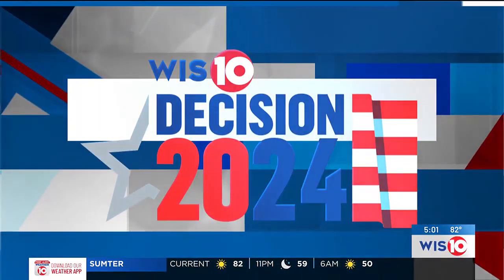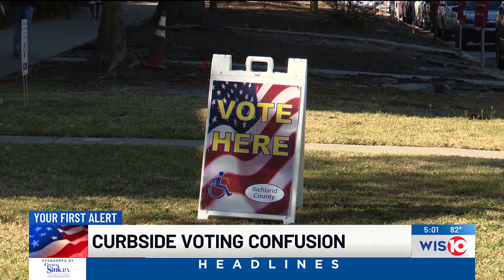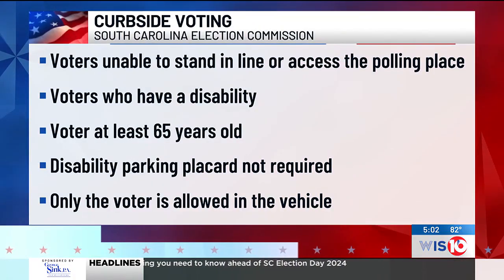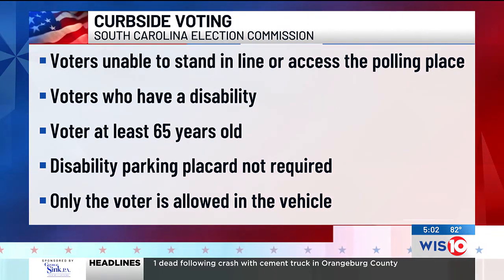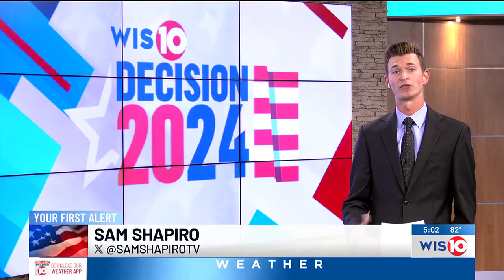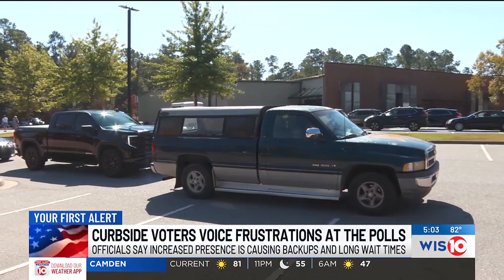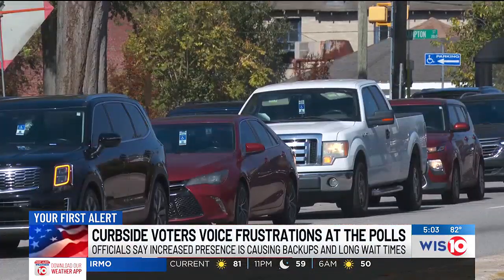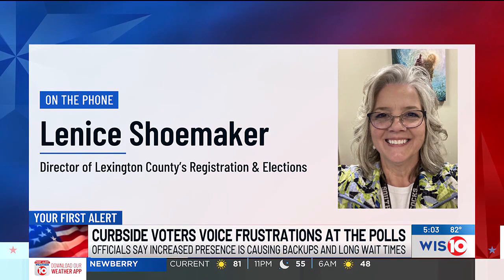High voter turnout leads to longer curbside voting lines in Richland & Lexington Counties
Election officials say that strong turnout has led to an unintended problem.